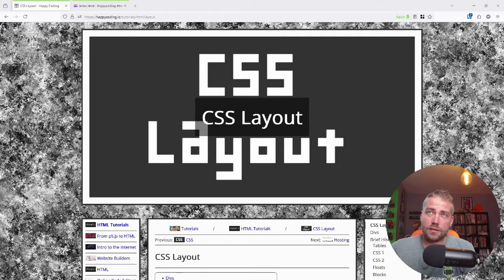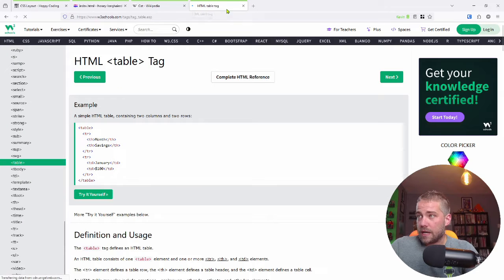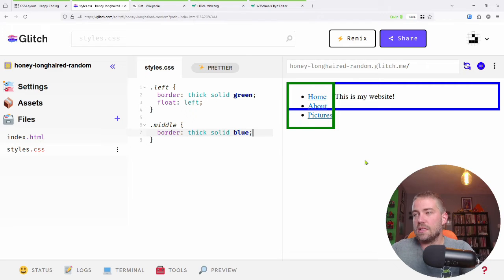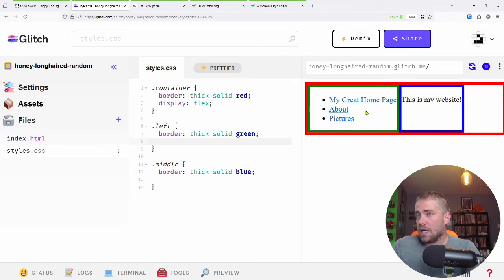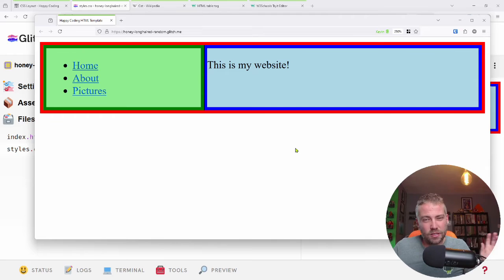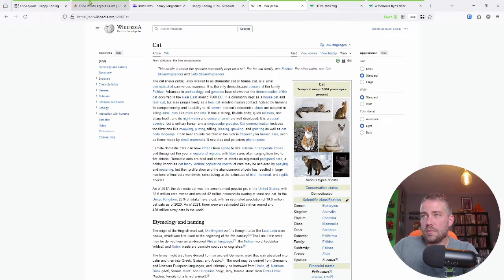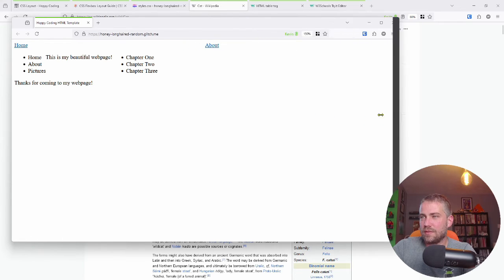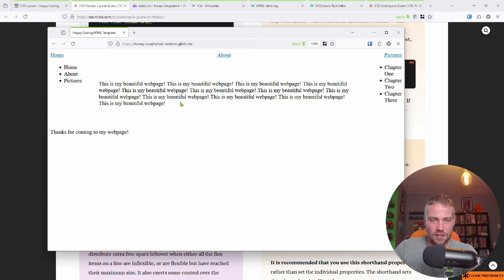CSS Layout - Intro to Web Dev Fall 2024